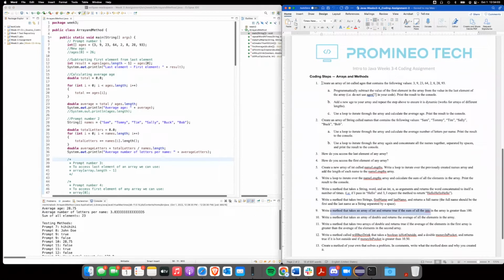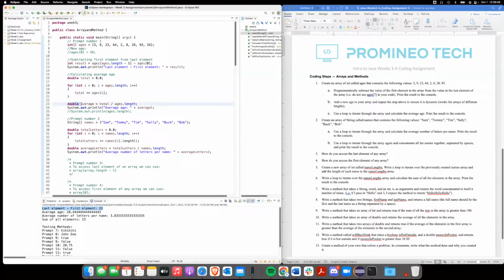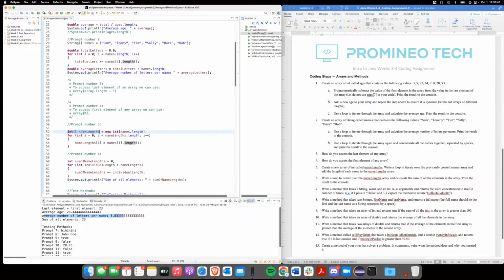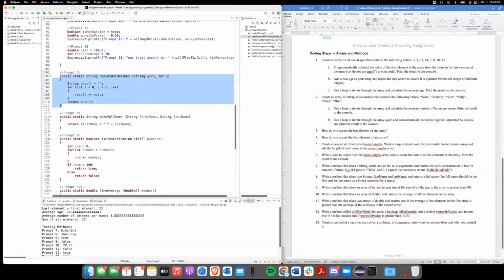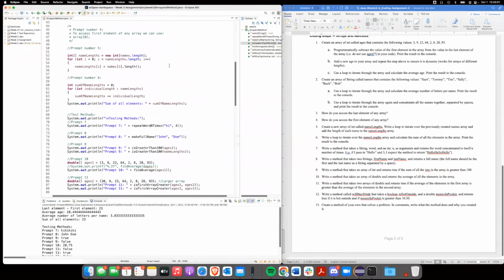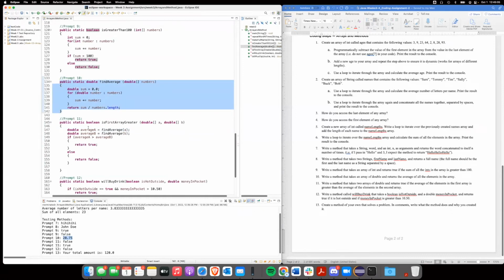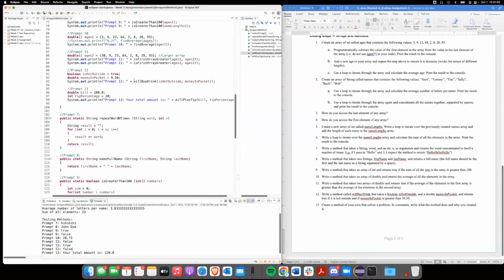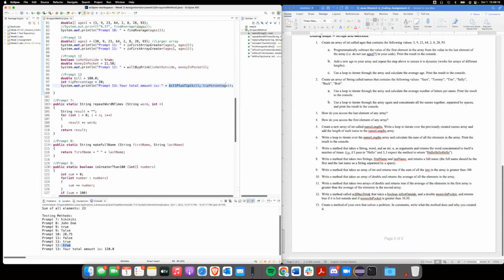Week 3-4 Coding Assignment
This is a screen recording going over my code for the Week 3-4 coding assignment for Promineo Tech Back-End Web Development.